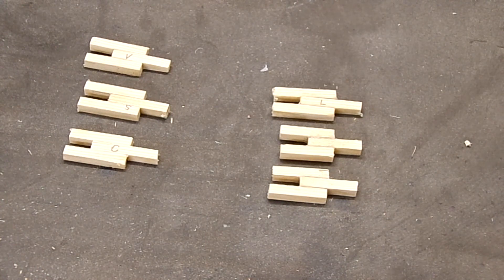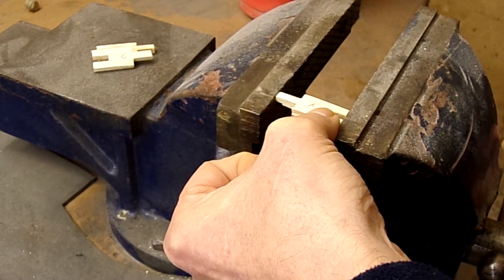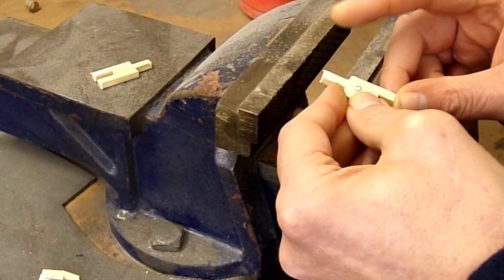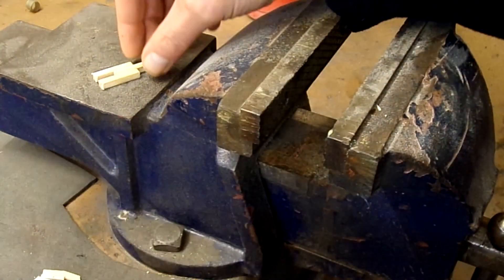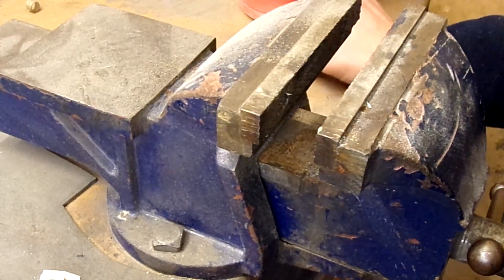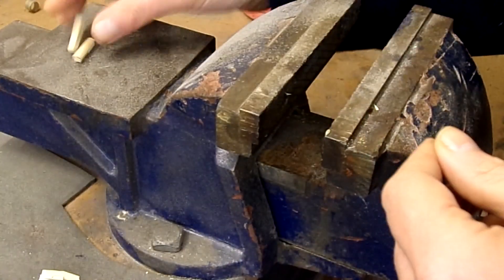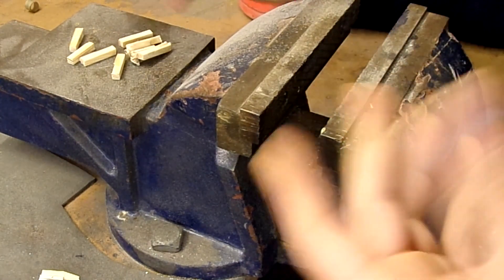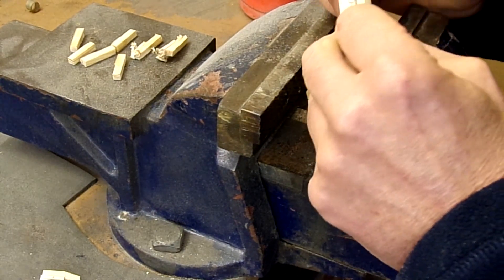Aircraft glue test on good and poor prep parts T88 (take 2).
In this video I repeat a test on different poor prepared part using the standard aircraft glue batch shear test method. The test still did not go fully as expected, which proves that T88 is a very tolerant resin.